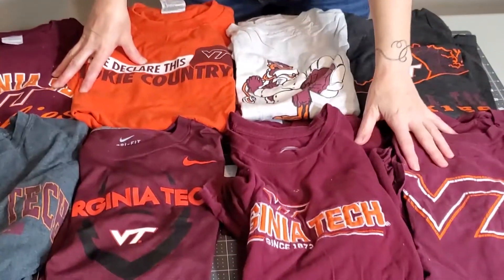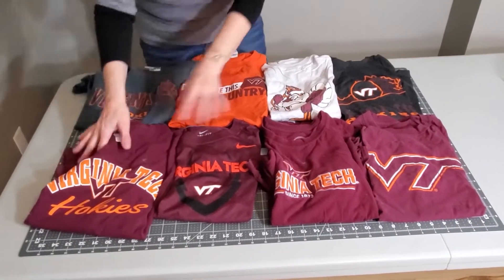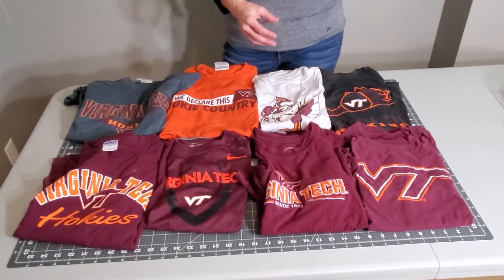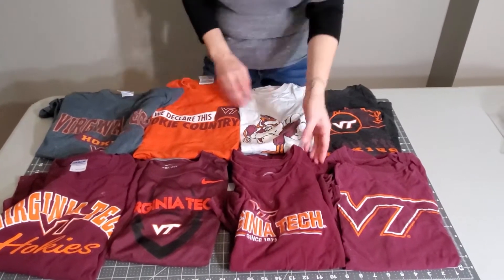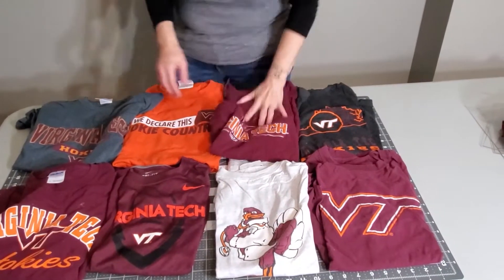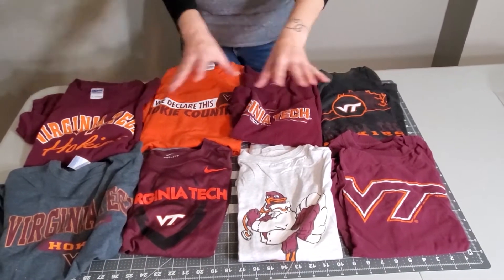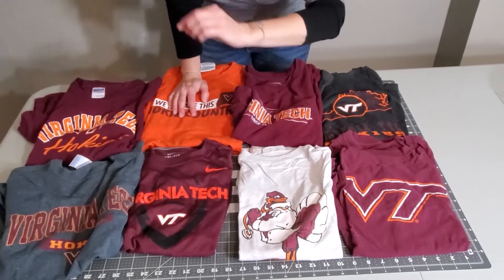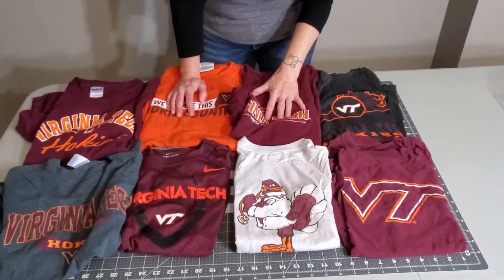Balancing the Layout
A quick walk through of considerations when laying t-shirt quilt blocks for color balance